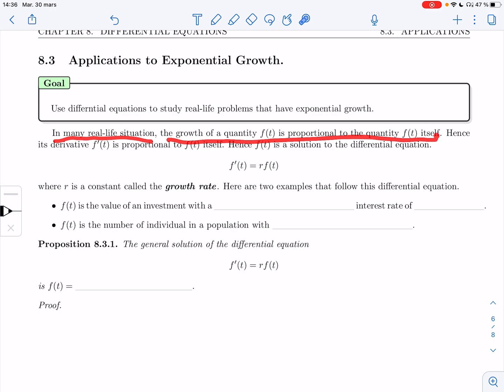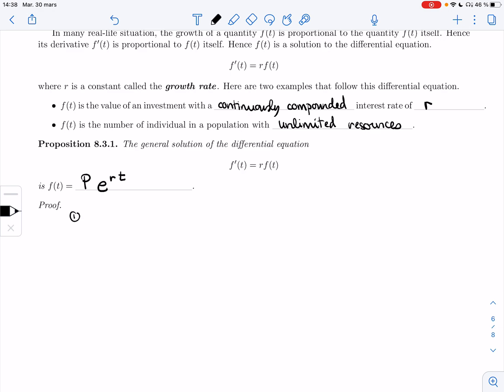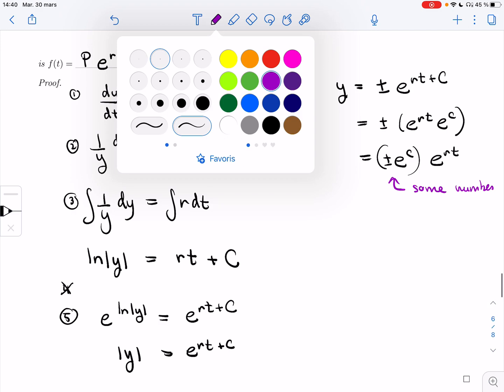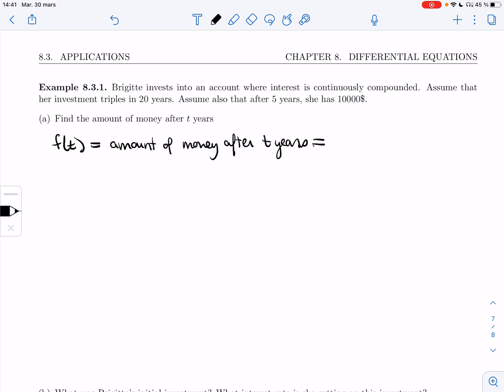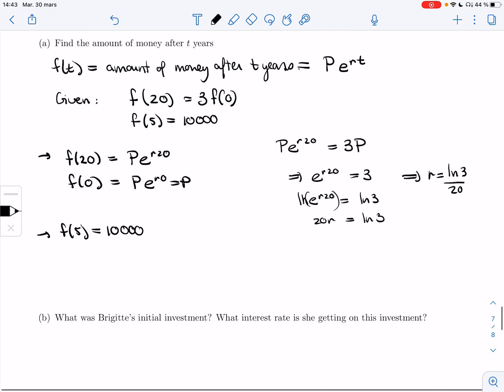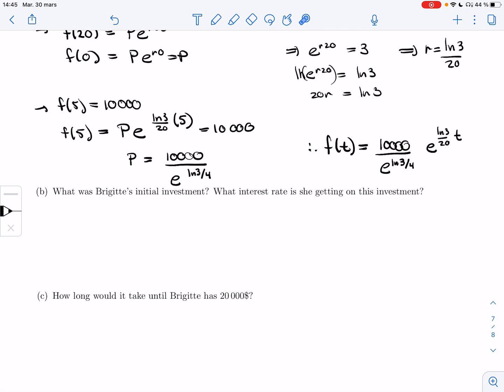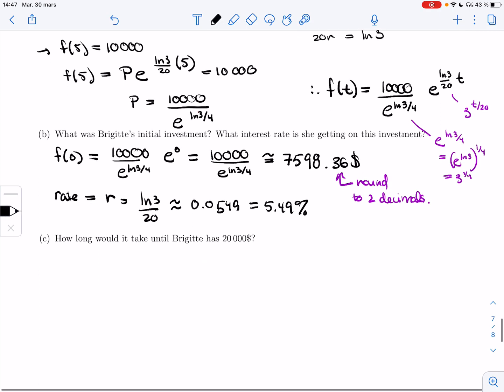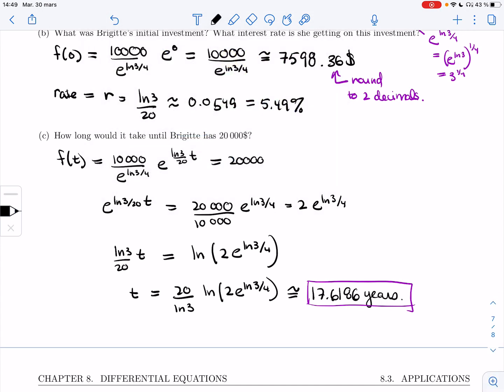Calculus 2 (203) - 8.3 - Application to Exponential Growth (Video 1)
It covers the following items :
8.3 - Applications to Exponential Growth
Proposition 8.3.1
Example 8.3.1